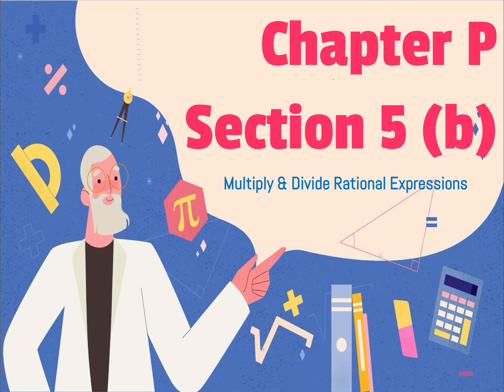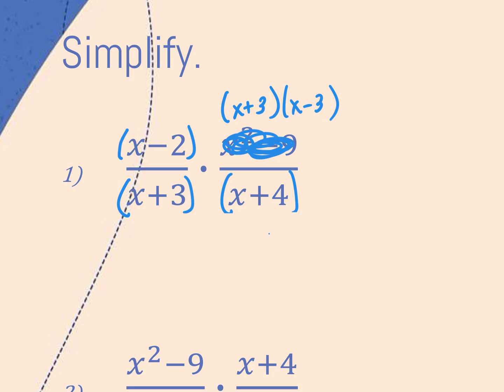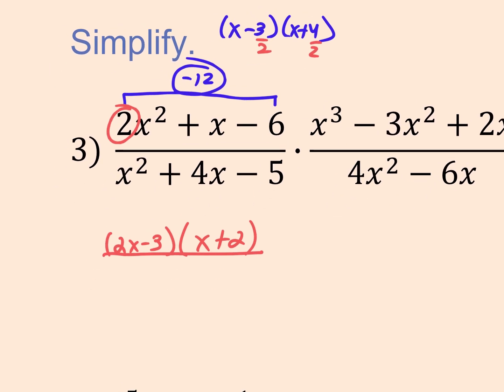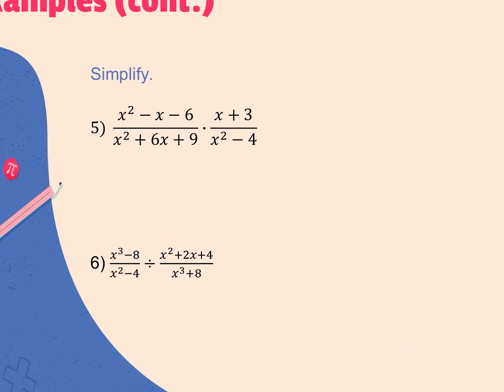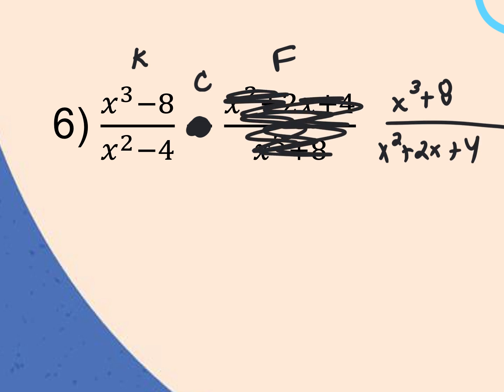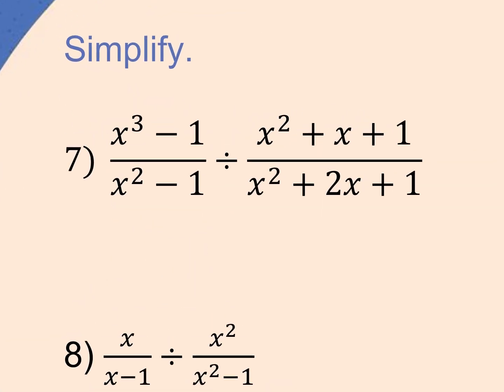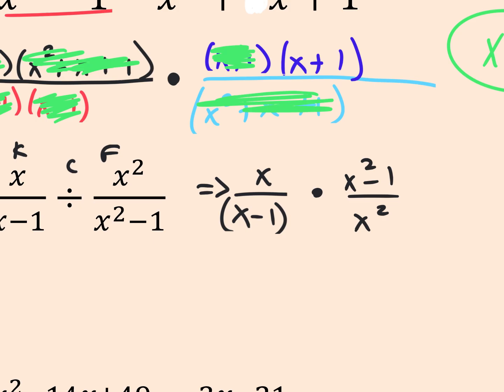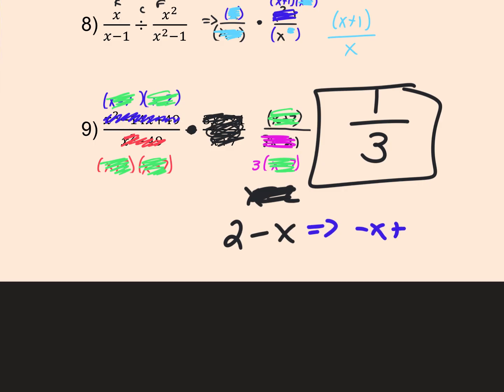09.08 Alg2H P5b Multiply Divide Rational Expressions